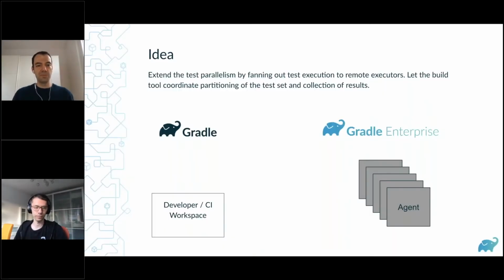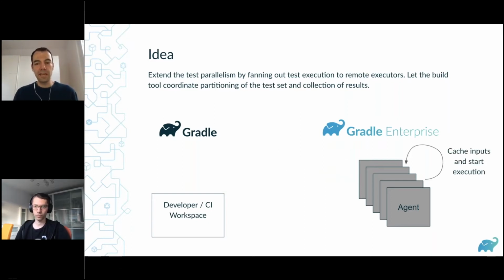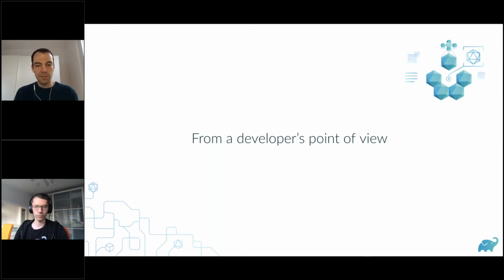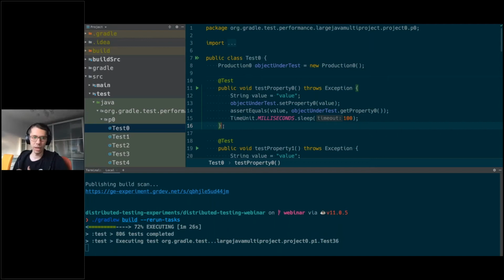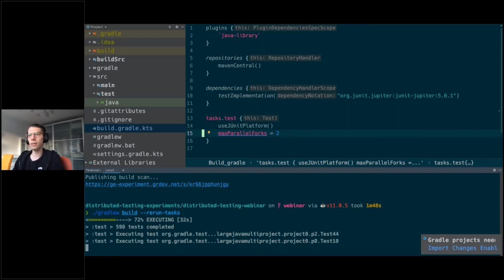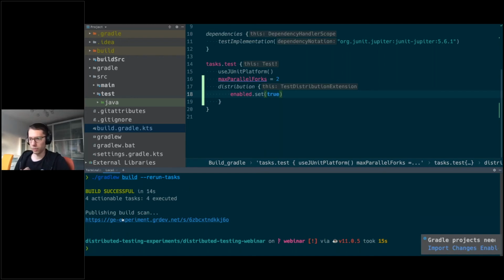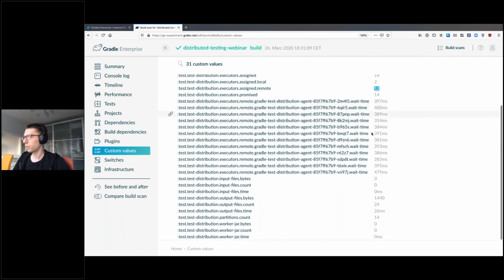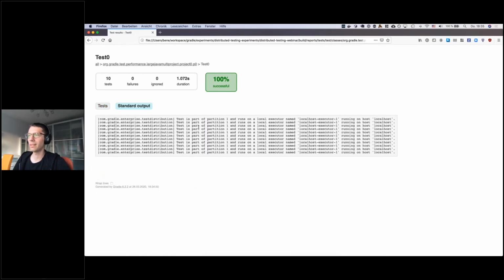Intro to Test Distribution (Part 3) - Distributed Testing Conceptual Overview & Demo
Content Outline (Part 3):
- Distributed Testing Concept Explained
- Supported Tools: Gradle & Maven
- Distributed Test Demonstration
- Running a Test
- Re-running a test
- Applying Distributed Testing Plugin
- Configuring the Distributed Testing Plugin
- Results from Distributed Testing
- Build Scan of Distributed Test Execution
- Analyzing the Custom Values
- How it works: Demo

Does your team suffer from long feedback times because of slow running tests? Does your CI pipeline spend several hours executing integration and system tests?

Having these tests is important but once running them takes longer than a few minutes, developers will push execution to later stages of the development cycle leading to longer feedback times. Shortening feedback cycles can save teams lots of time because there are fewer interruptions to the creative process, developers spend less time waiting for each individual build, and they spend less time debugging problems that occur from compounding changesets.

Shorter feedback cycles are also safer because developers make smaller changesets (fewer bugs and conflicts), changesets don’t get stale and cause bug-inducing merge conflicts, and companies aren’t tempted to cut corners like turning off tests and other safety measures in order to ship faster.

In a recent webcast, two members of the distributed tests team, Marc and Benedict discuss:

- What strategies organizations currently employ to mitigate slow tests
- How to speed up test execution by distributing the test set to remote agents
- How to connect and manage remote test agents with Gradle Enterprise